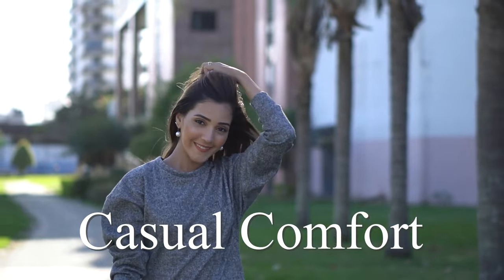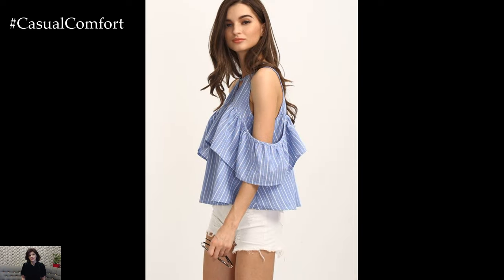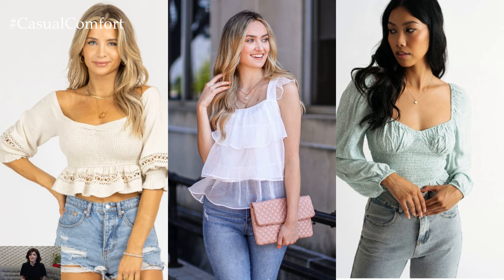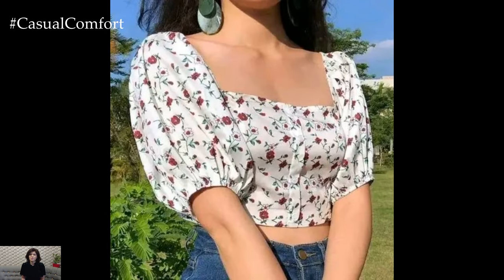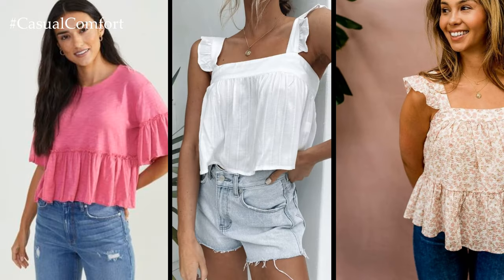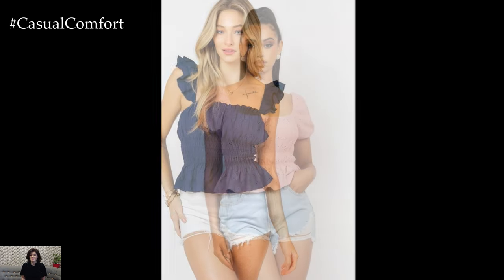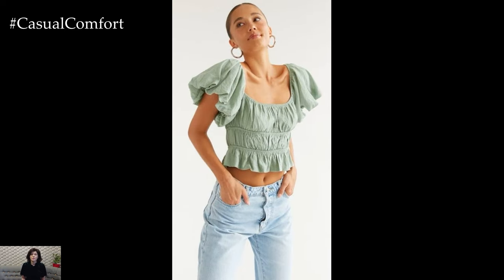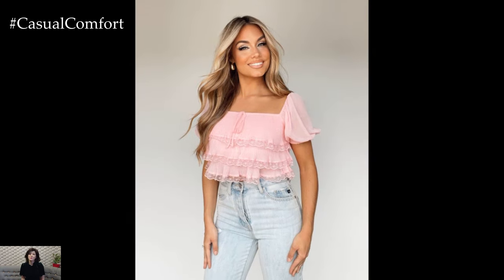Stylish Neckline Crop Tops: Your Essential Summer Wardrobe Staple ☀️ 2024 Fashion Trends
Elevate your summer style with chic neckline crop tops! In this video, we'll explore the versatility and trendiness of neckline crop tops, perfect for the warm season. From sweetheart to halter necklines, discover how these tops can add flair to any outfit while keeping you cool and comfortable. We'll provide outfit inspiration and styling tips on how to pair neckline crop tops with your favorite bottoms for various summer occasions. Join us as we showcase the must-have summer wardrobe staple: the neckline crop top!